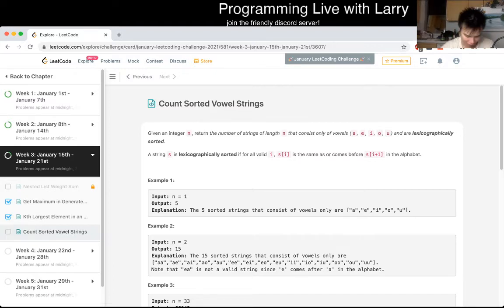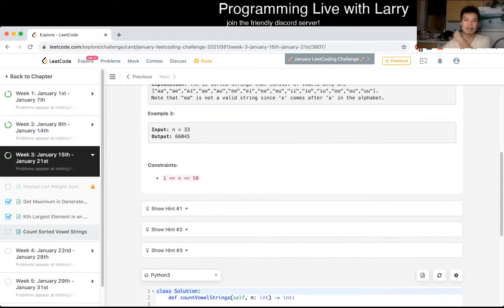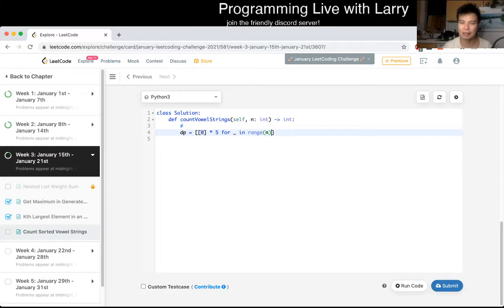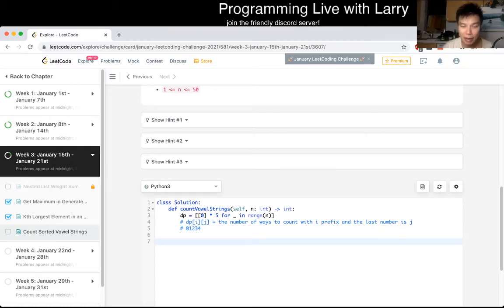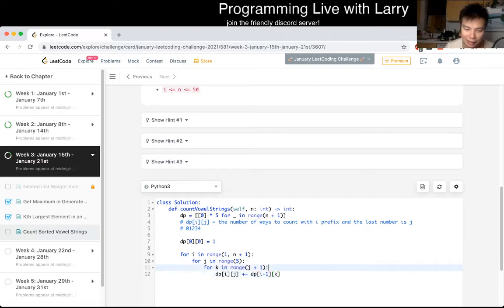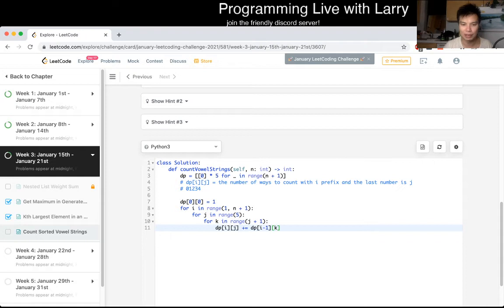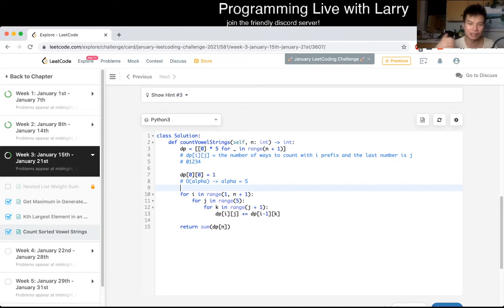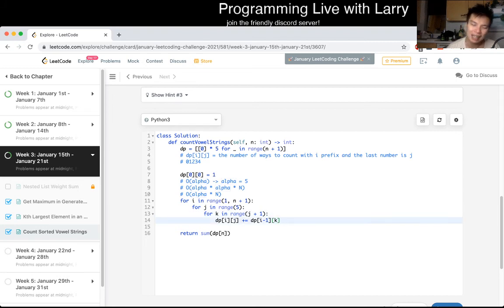Daily Leetcode #292: Jan 17, 2021 - 1641. Count Sorted Vowel Strings